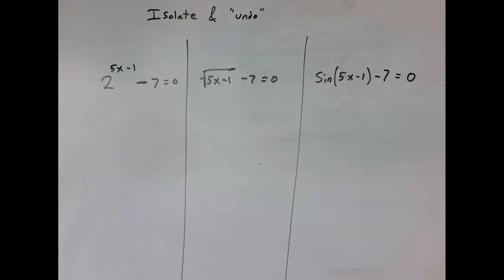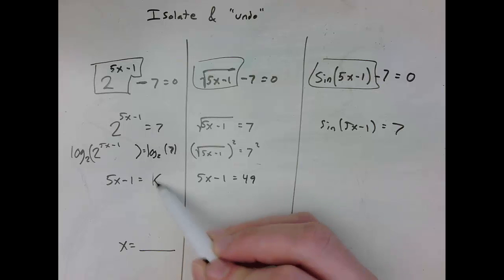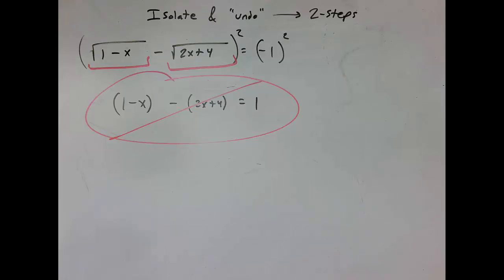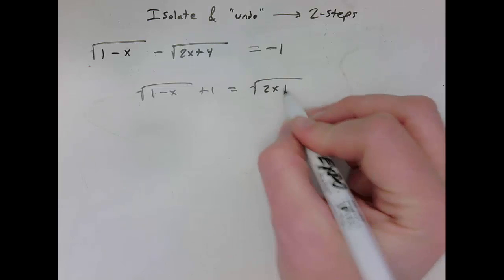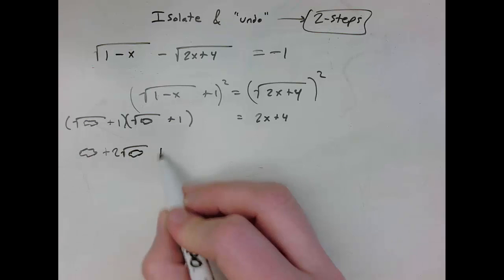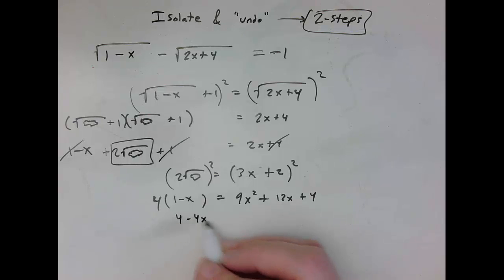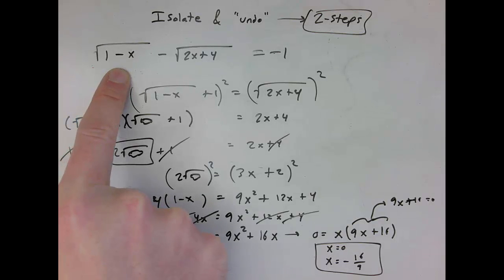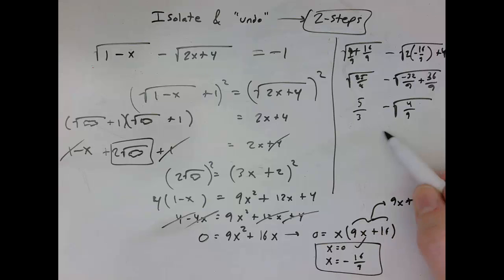5 - 2 - Equation solving - isolate and undo